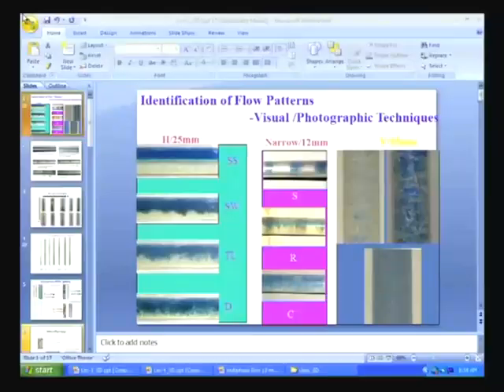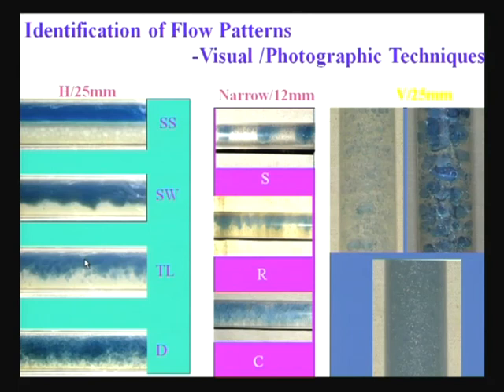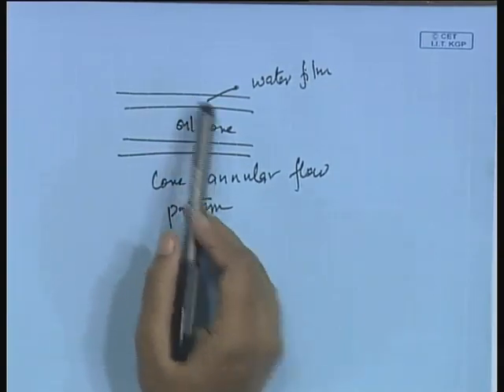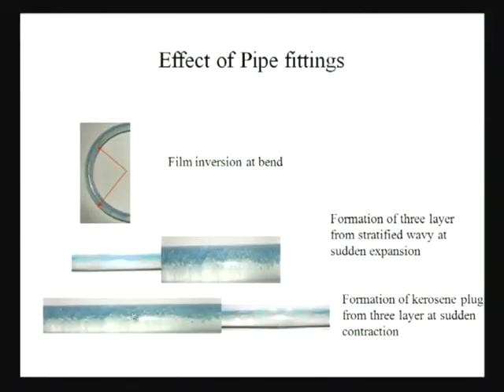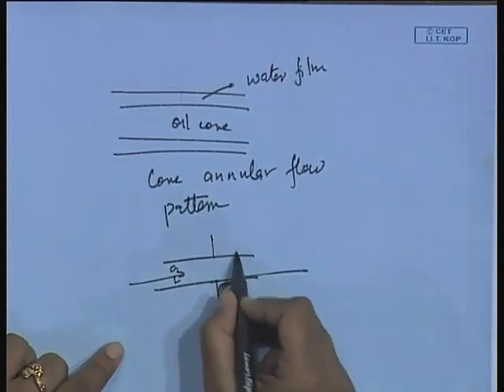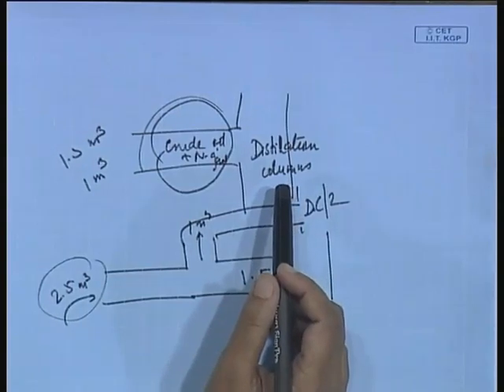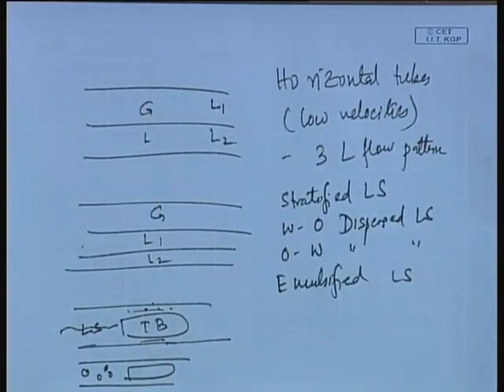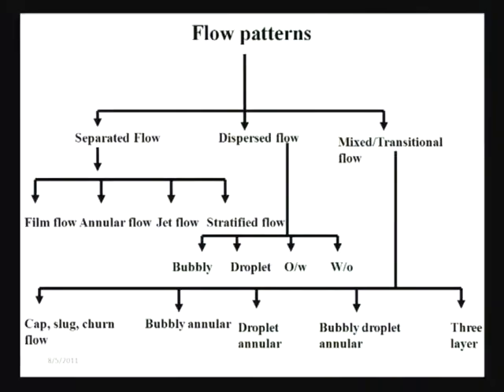Mod-01 Lec-03 Lecture-03-Estimation of Flow Patterns (Contd.)